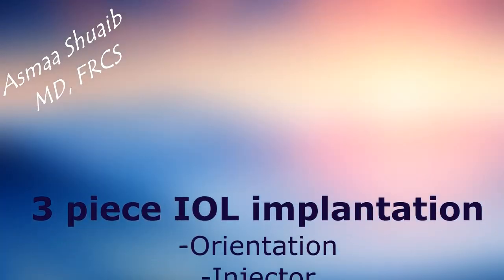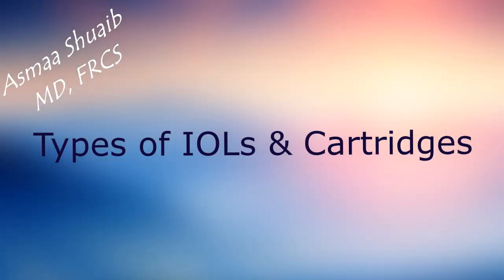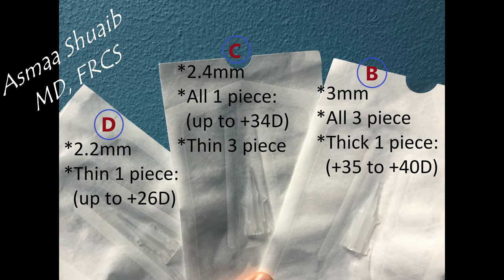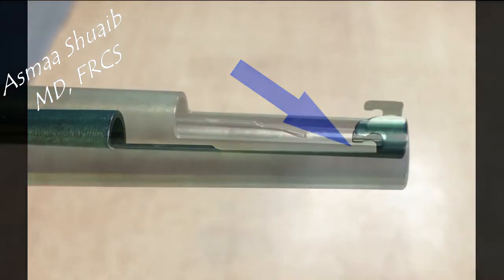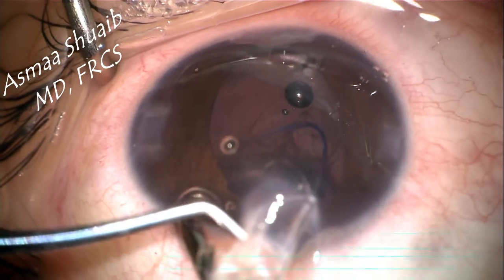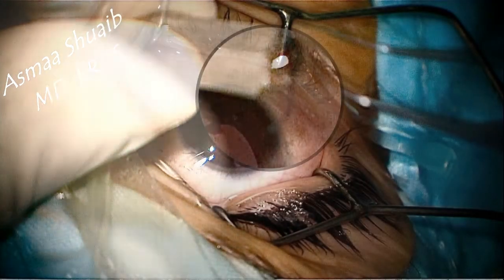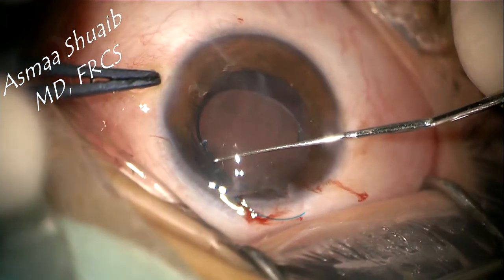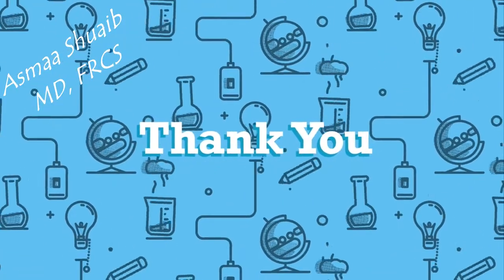Step By Step Phaco Surgery: " How to implant a 3 piece PCIOL".